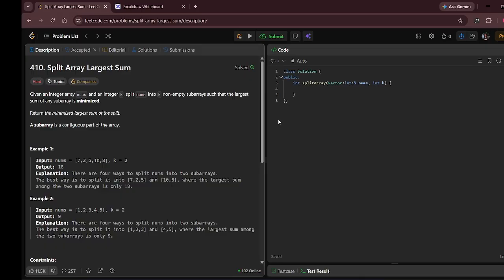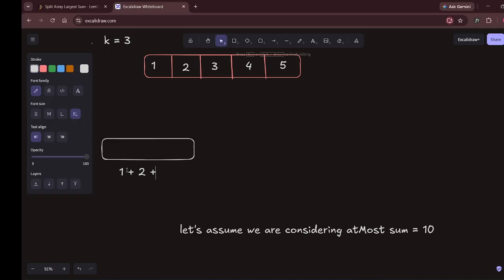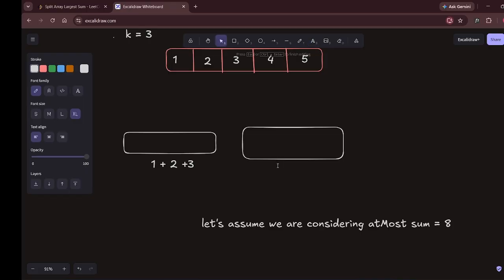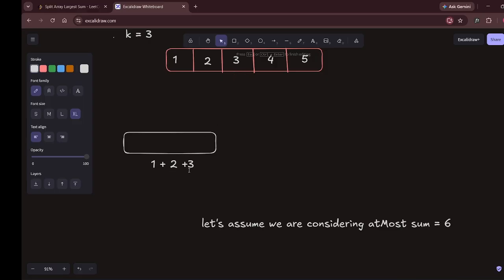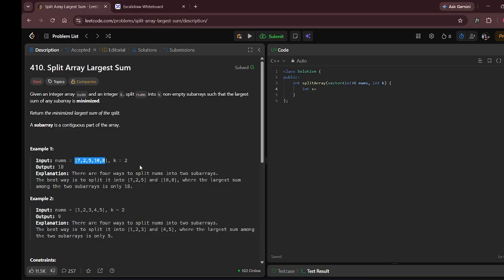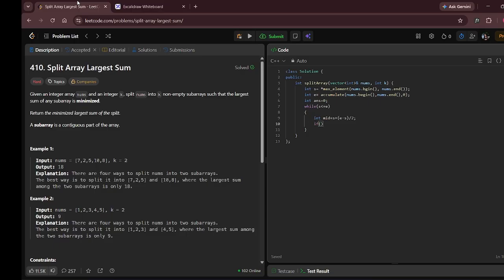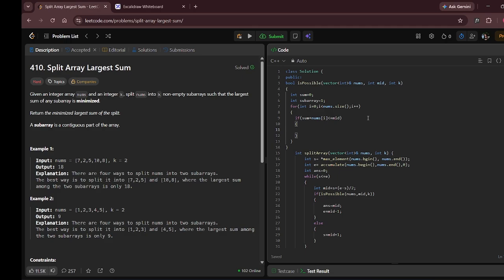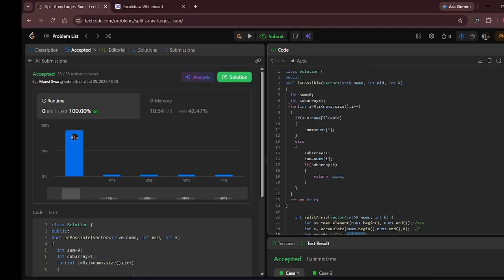🚀 Split Array Largest Sum | LeetCode Hard | C++ | Step-by-Step Explanation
🔥 **LeetCode 410 - Split Array Largest Sum | C++ Solution | Binary Search on Answer**

In this video, we solve **LeetCode 410: Split Array Largest Sum**, one of the most important **Hard** problems based on **Binary Search on Answer**.

You'll learn:

* ✅ Problem intuition
* ✅ Why Binary Search on Answer works
* ✅ Greedy feasibility check

If you're preparing for **Coding Interviews**, **FAANG**, **Product-Based Companies**, or **Placement Interviews**, this problem is a must-do.